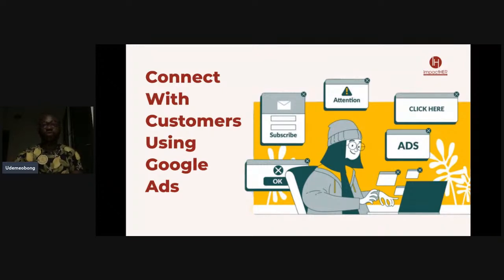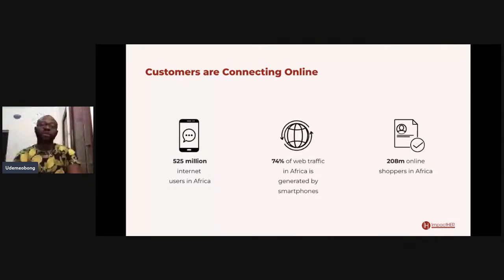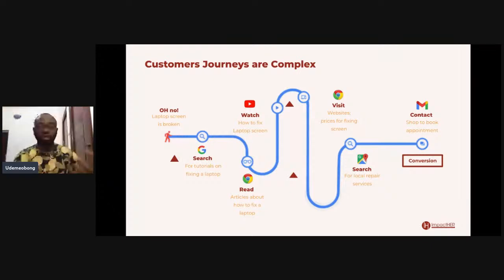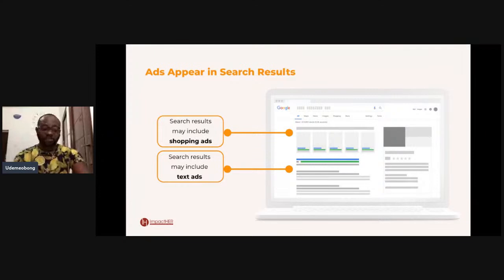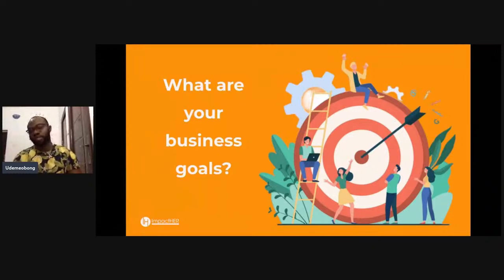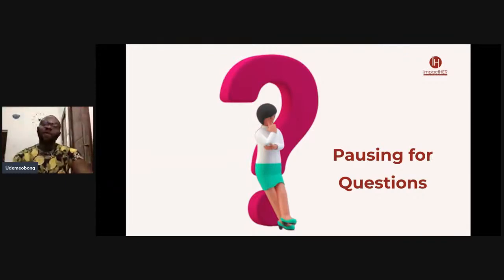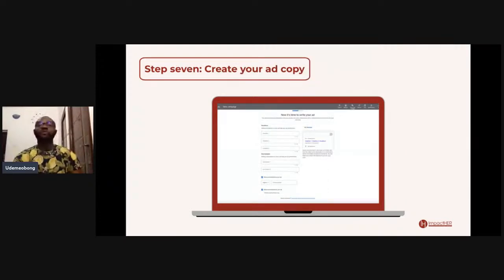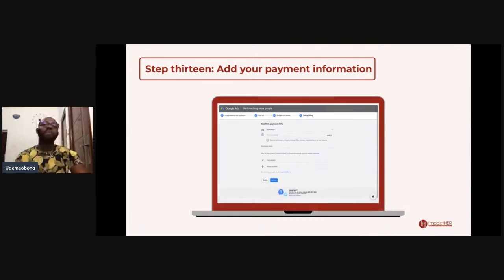IMH 001 ||Connect With Customers Using Google Ads| 13-06-2023